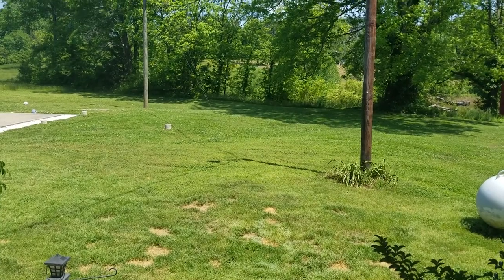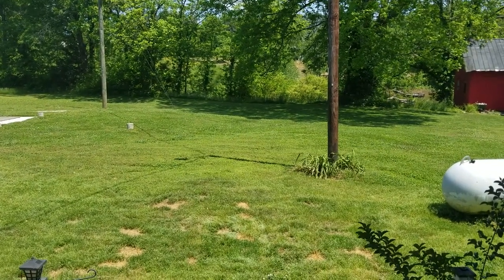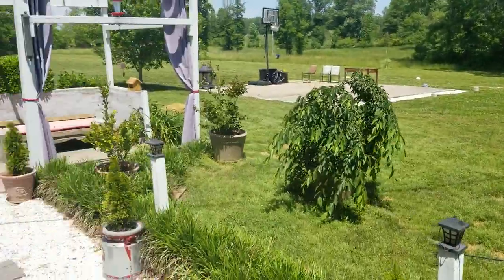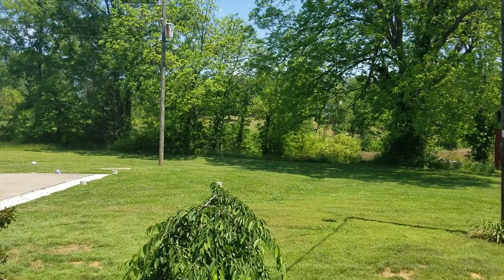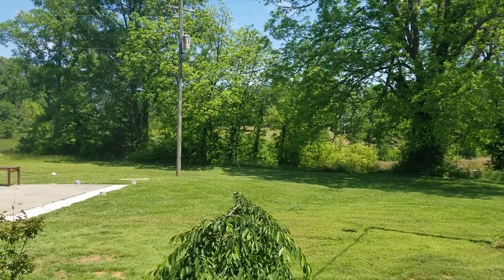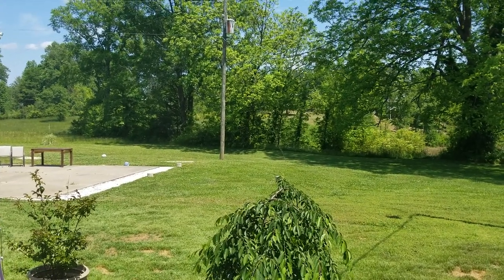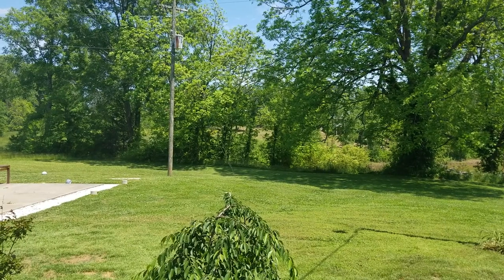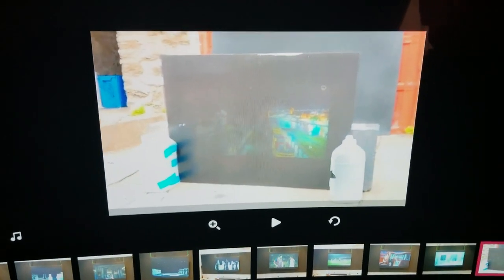Things to Know Thursday - The TRUTH about outdoor, daytime projection